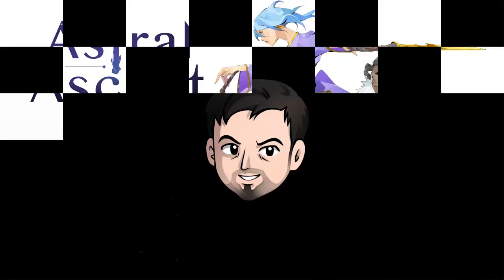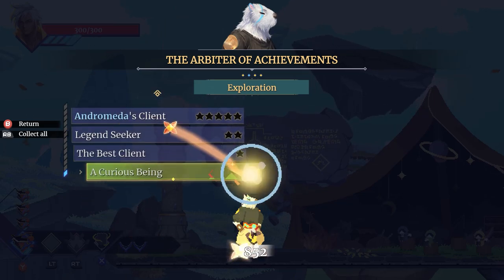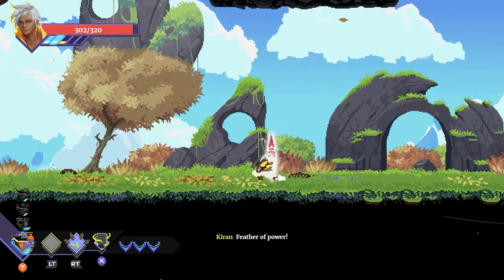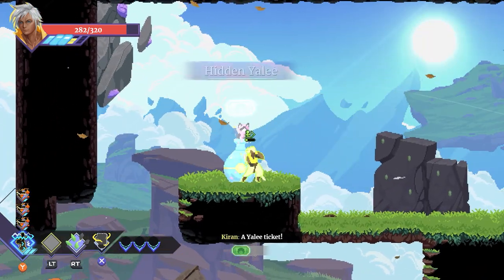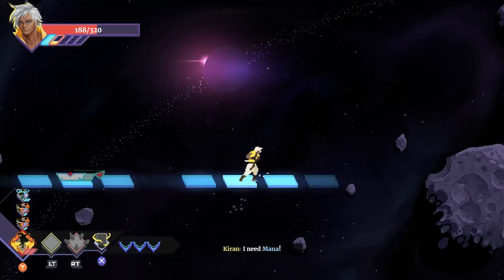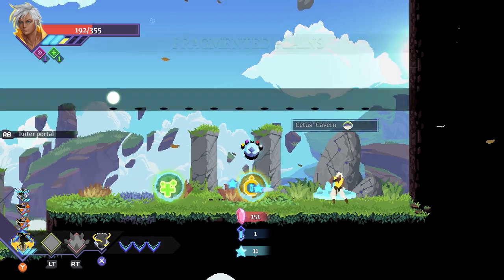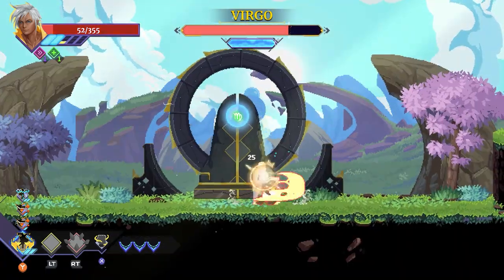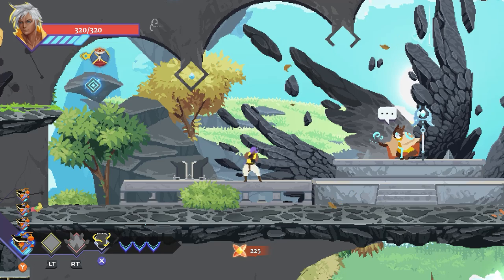Astral Ascent - For Breakfast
Choose one of four heroes and explore the Garden, an astral prison guarded by 12 powerful mystical bosses: the Zodiacs. Challenge them with dozens of unique spells and faithful friends by your side to unfold the story of this platform roguelite with lightning fast combat.